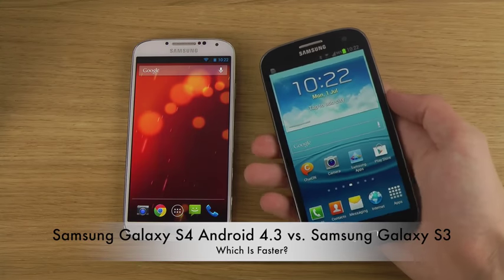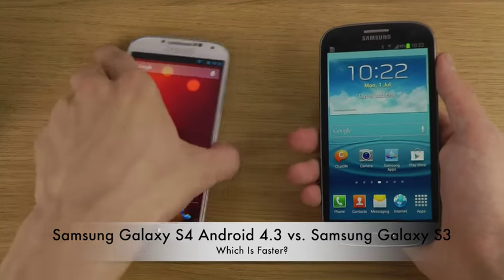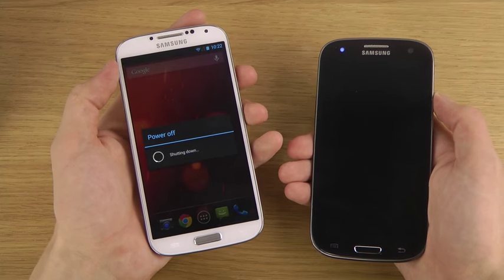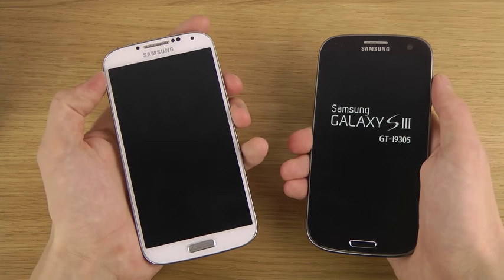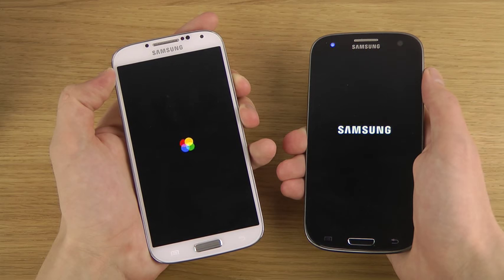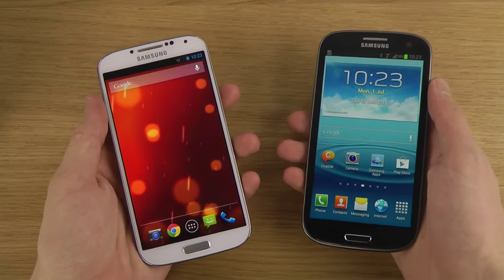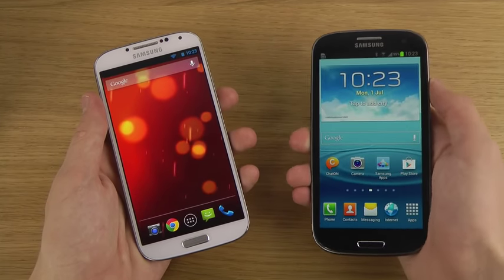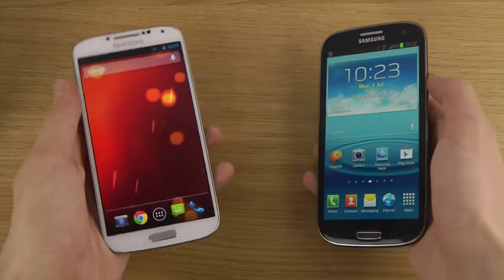Samsung Galaxy S4 Android 4 3 vs Samsung Galaxy S3 Which Is Faster